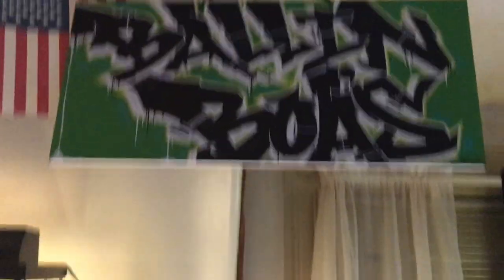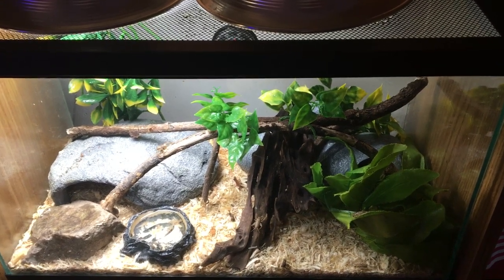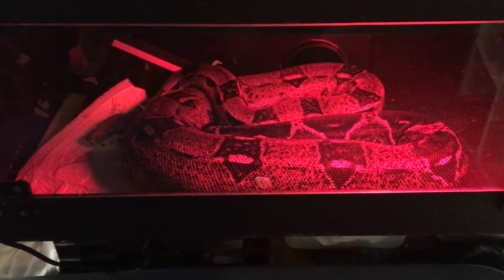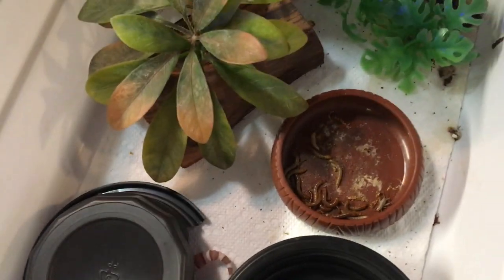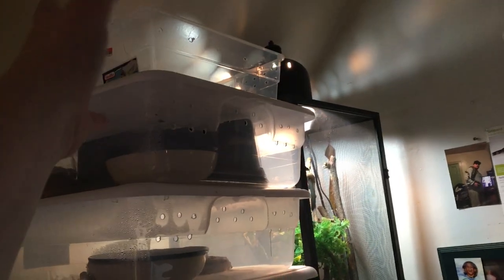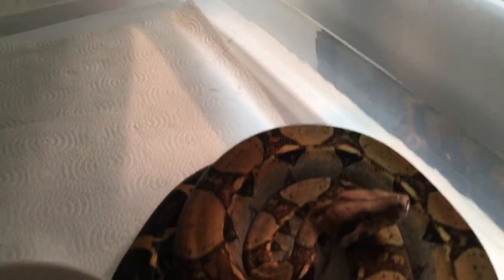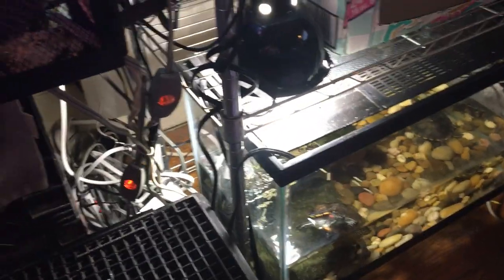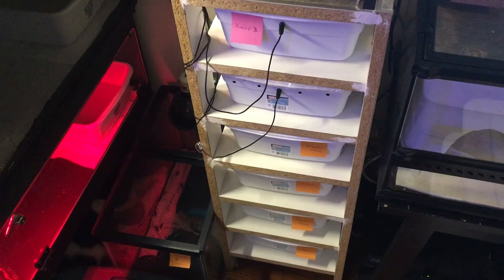Reptile Room Updates